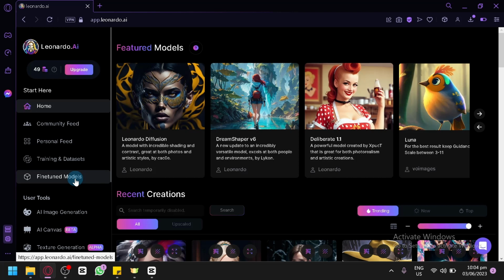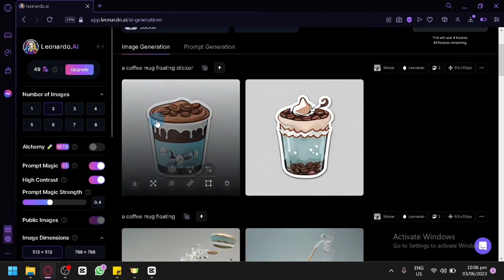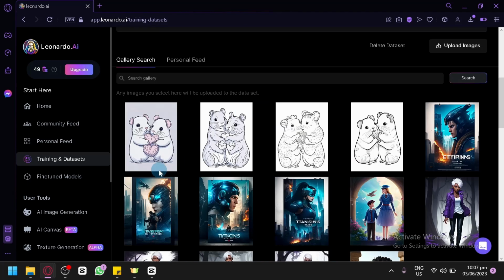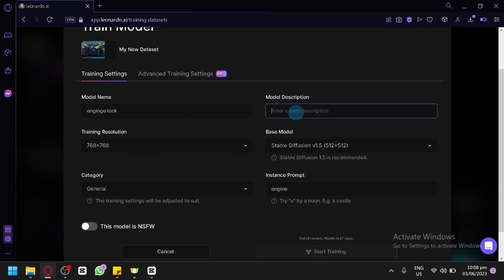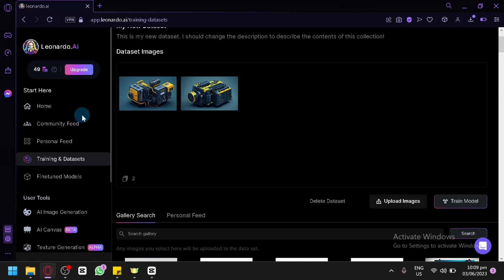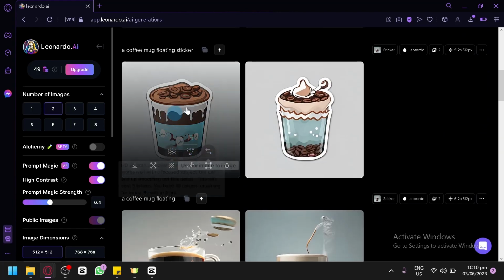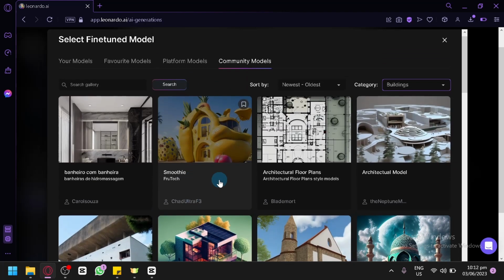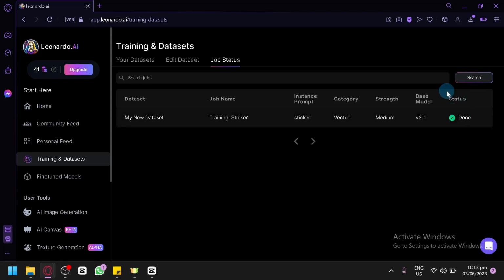Leonardo Ai Train Model Tutorial (Train an ai Art Model with Leonardo)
leonardo
leonardo ai
leonardo tutorial